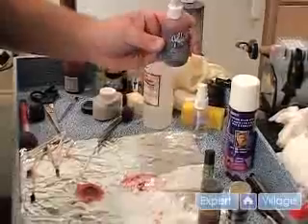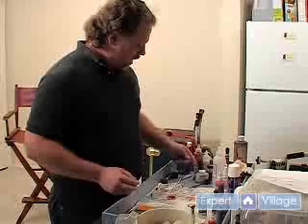Supplies for Scary Halloween Makeup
Supplies for Scary Halloween Makeup. Part of the series: Halloween Makeup Tips: DIY Fake Wounds Special Effects. Scary Halloween makeup tips! Get tips on supplies used to create horror movie special effects & scary Halloween makeup in this free video.